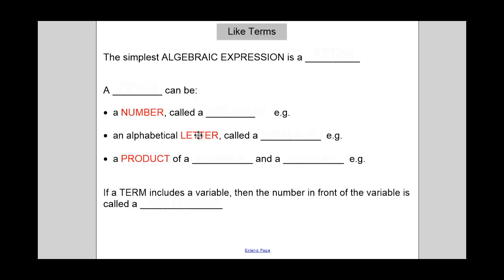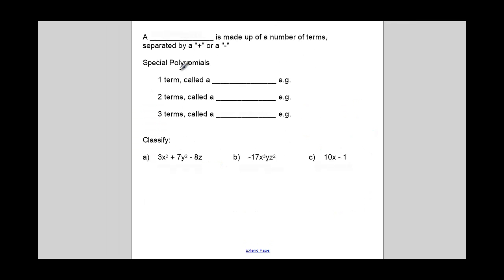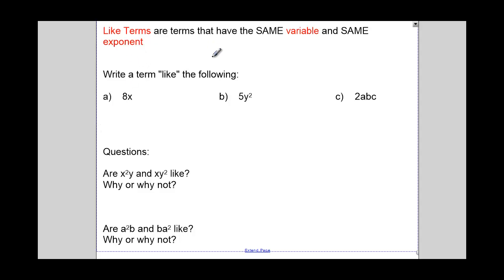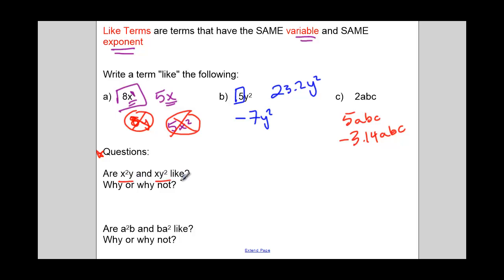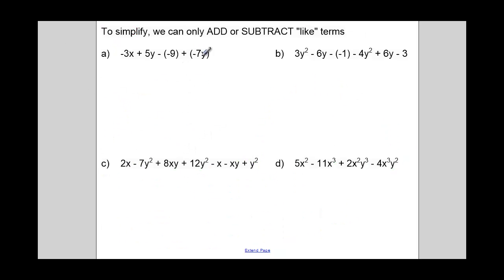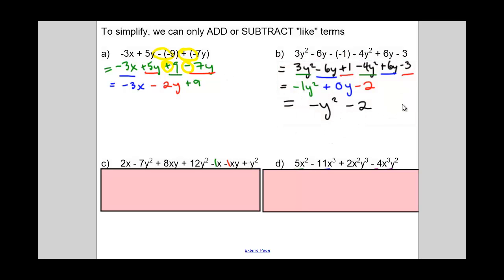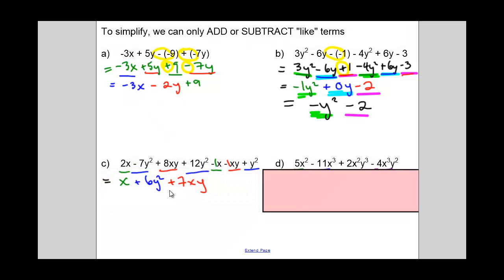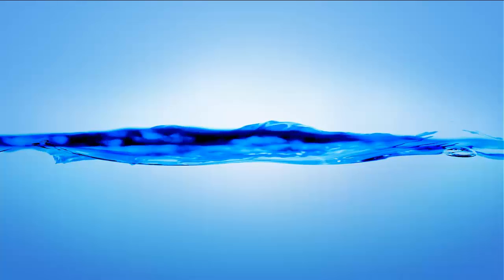2 2 Like Terms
Small lesson on what is a term and simplifying polynomials by collecting like terms